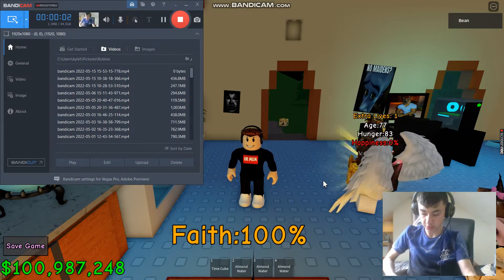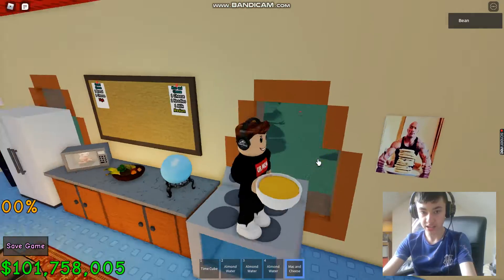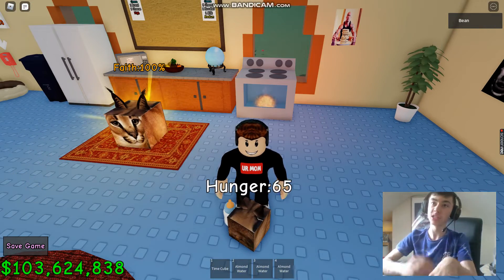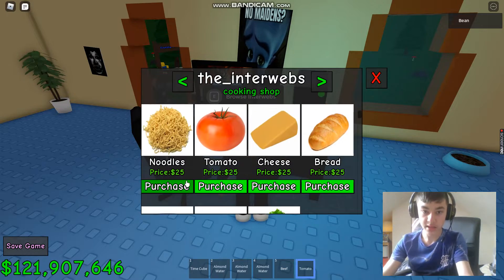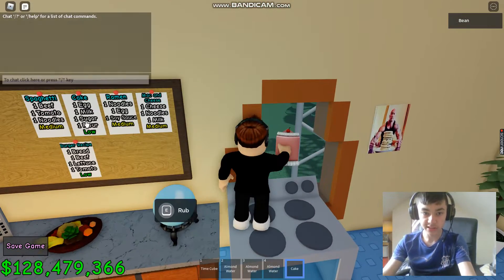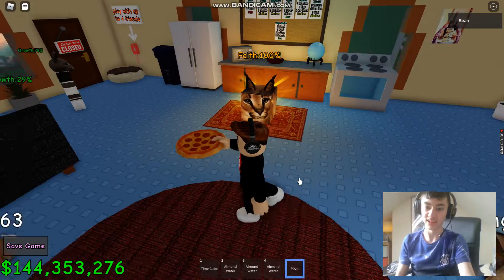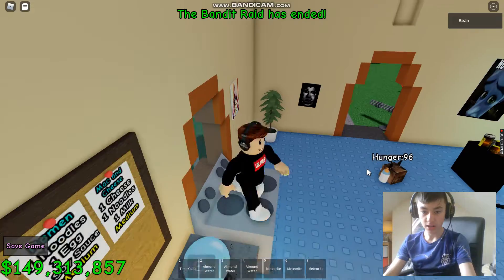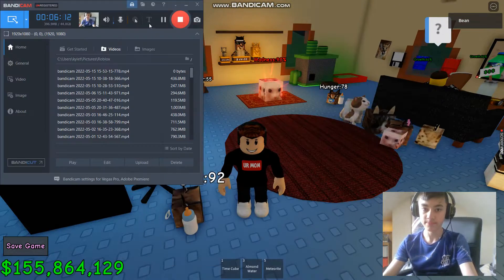All Raise A Floppa food recipies! (Raise A Floppa)